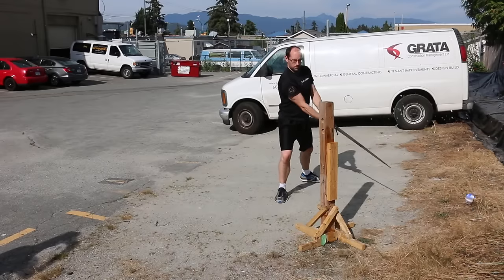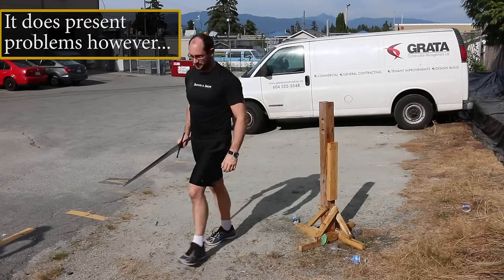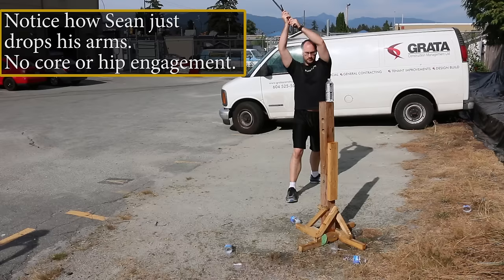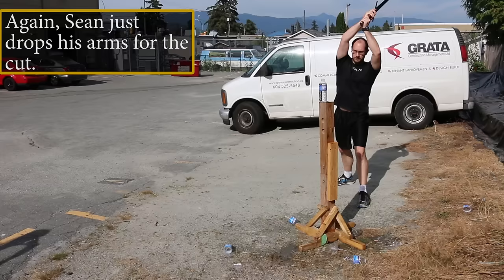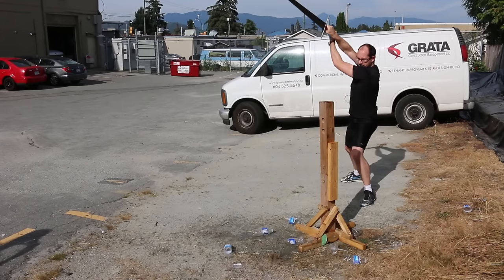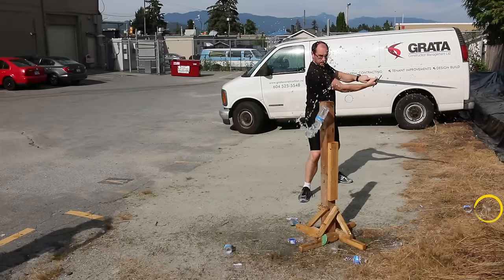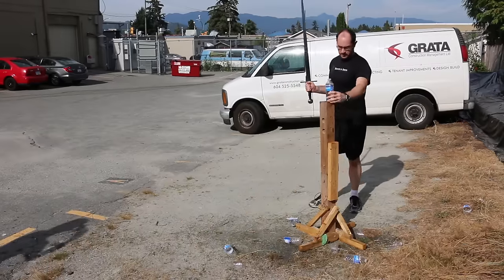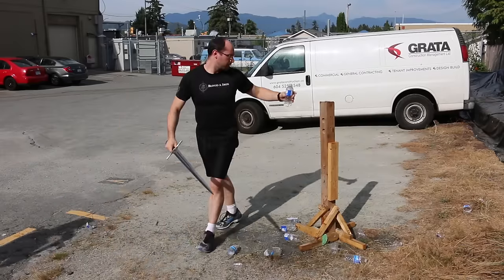Practicing Cutting: Pros and Cons of Water Bottles - Understanding HEMA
Host Sean Franklin covers some of the pros and cons of cutting water bottles, and their overall role in practicing cutting mechanics.

Swords used:
 - Albion Principe
 - Albion Crecy